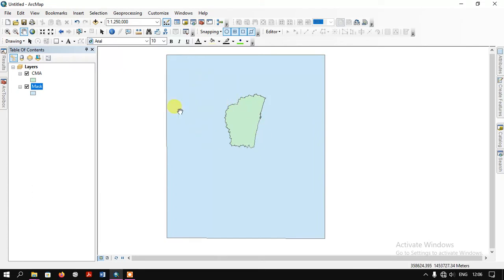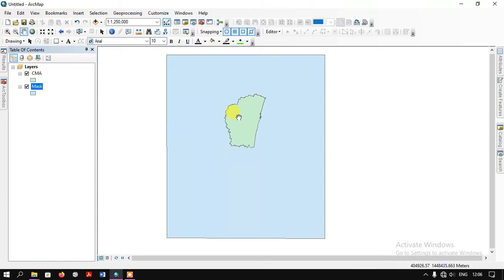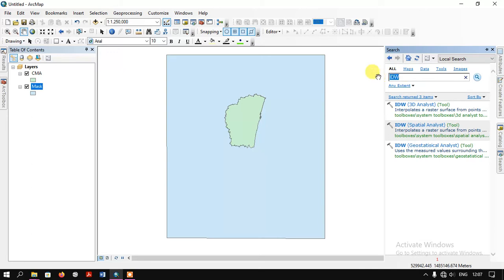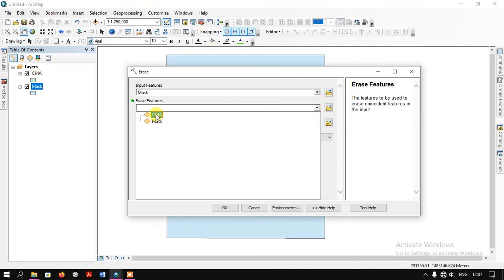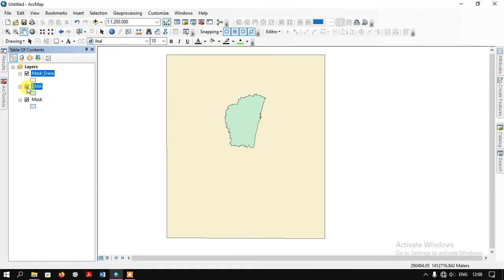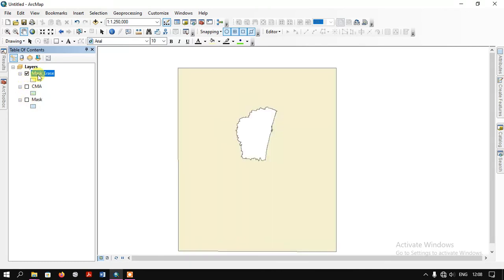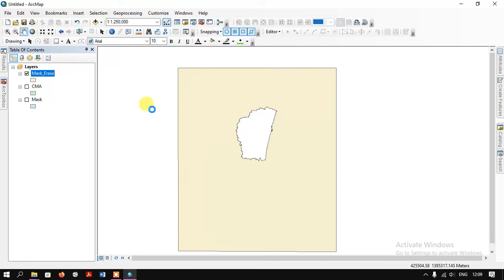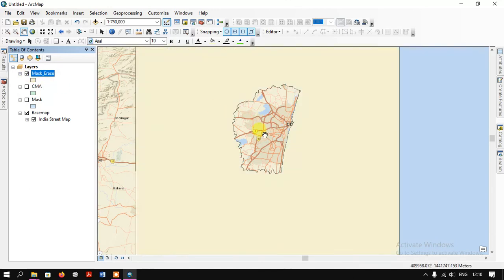Erase Portion of Feature using Erase Tool in ArcGIS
Erase portion of feature and create mask using Erase tool in ArcGIS.Simple Analysis, input the features which you want to erase and select erase feature which will be used to erase the input feature.Find the tool in Arctool box select Analysis Tool once again select Overlay, and within Overlay you can find the Erase Tool